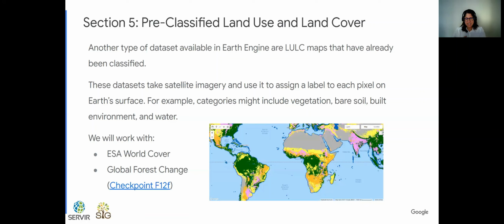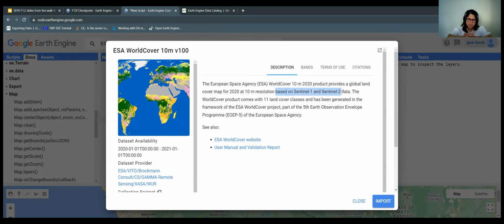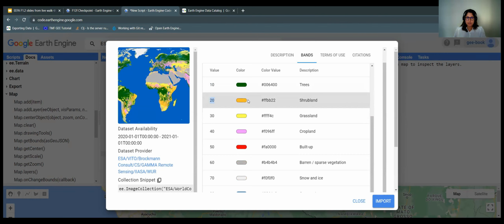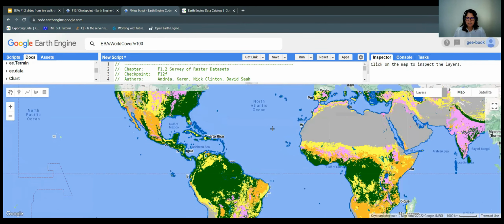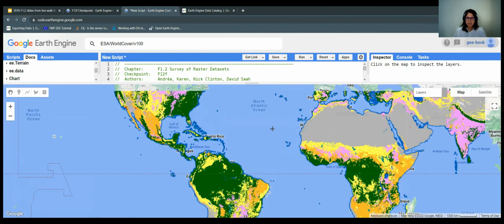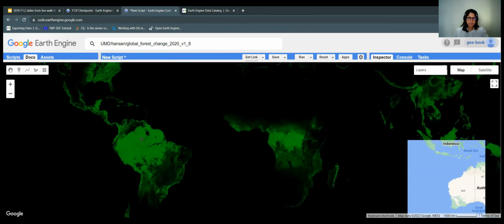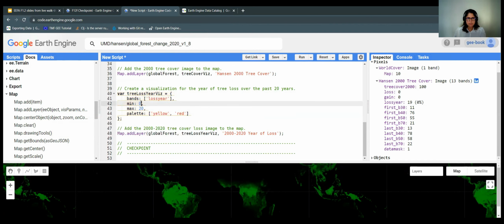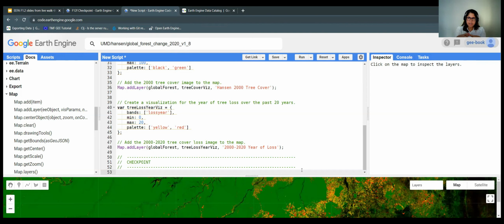F1.2, Section 5. Survey of Raster Datasets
Chapters
0:00 - Intro
0:08 - Section 5 - Pre-Classified Land Use and Land Cover
0:30 - Two Datasets
0:43 - Open Checkpoint F12f and Work with New Script
1:15 - Image Collection ESA World Cover / Metadata
2:33 - Return to Code
3:45 - Run and Examine Layers
5:30 - Additional Code from Checkpoint
5:55 - Global Forest Change dataset
6:27 - Metadata
7:40 - Return to Code
8:19 - Run and Examine Layers
9:30 - New Visualization Parameter Variable and Different Bands (Tree Loss)
10:41 - Run and Examine Layers